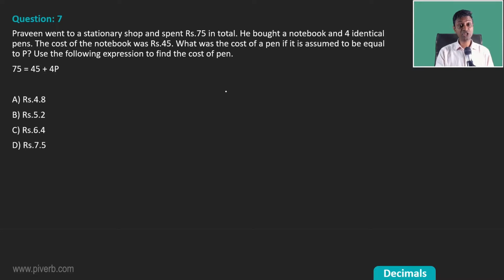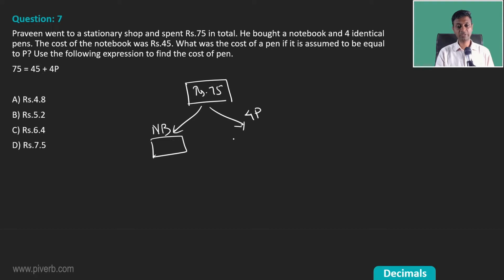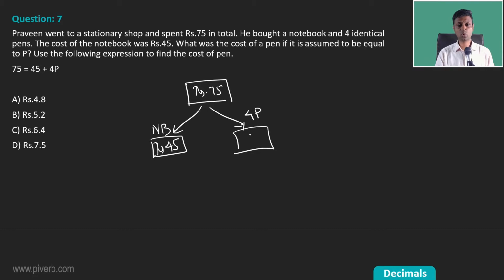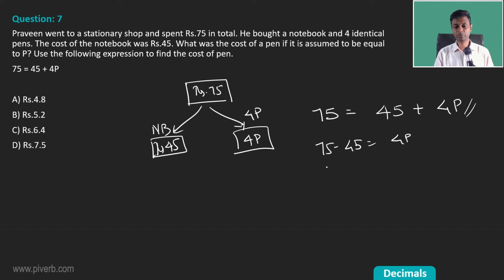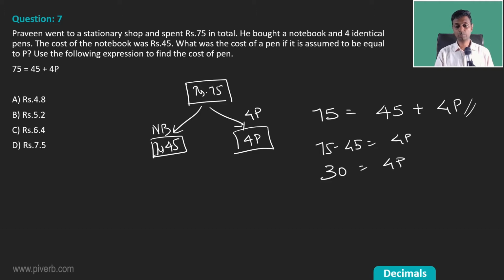Class 6 | SOF IMO Olympiad | Decimals | Q7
Question: Praveen went to a stationary shop and spent Rs.75 in total. He bought a notebook and 4 identical pens. The cost of the notebook was Rs.45. What was the cost of a pen if it is assumed to be equal to P? Use the following expression to find the cost of pen.
75 = 45 + 4P

A) Rs.4.8
B) Rs.5.2
C) Rs.6.4
D) Rs.7.5

Faculty Name: Rajesh Balasubramanian, IIT M, IIM B
Sign up for free here: math.piverb.com